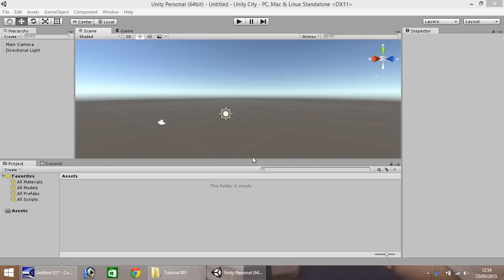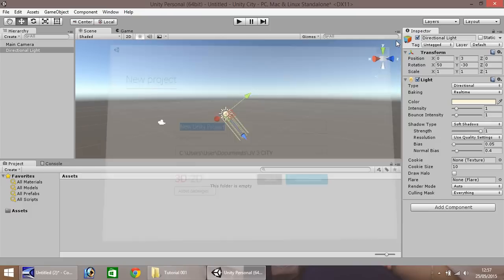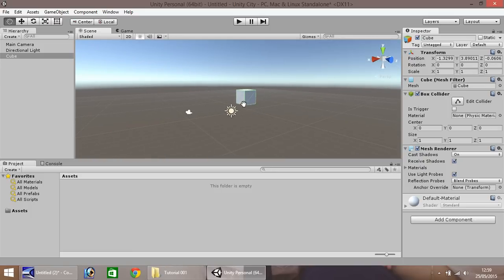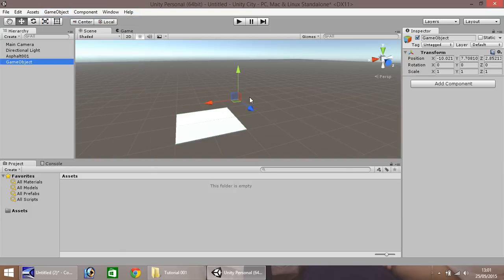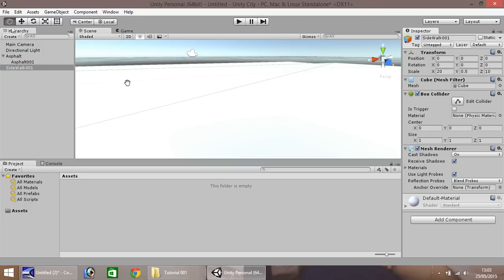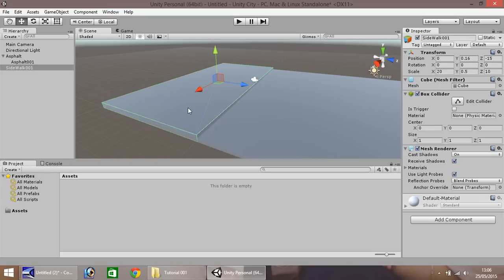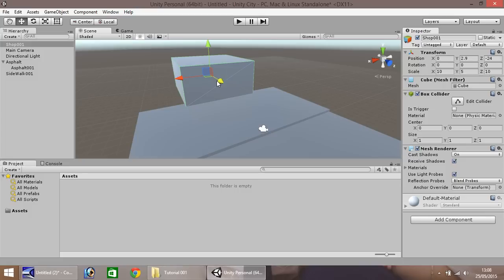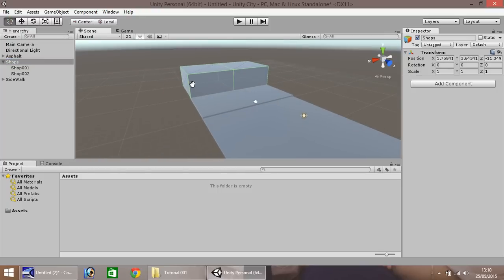Unity 5 Tutorial For Beginners - How To Build A Visual City - Part 001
JIMMYVEGAS Our City will look exactly like the thumbnail image for this video. In this series, we will be learning how to build a basic visual city for use in most styles of game - including FPS (First Person Shooters) and Open World.

Who Is Jimmy Vegas?